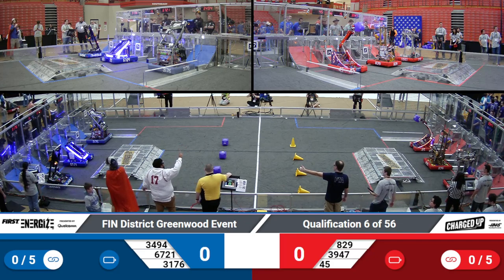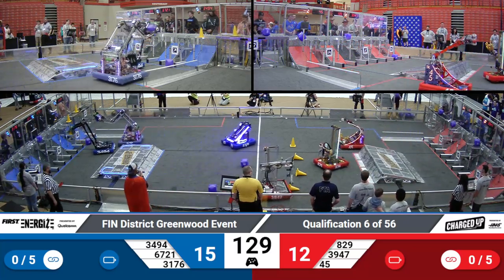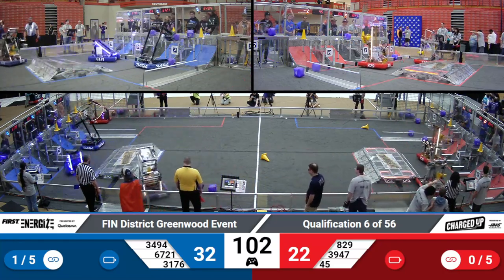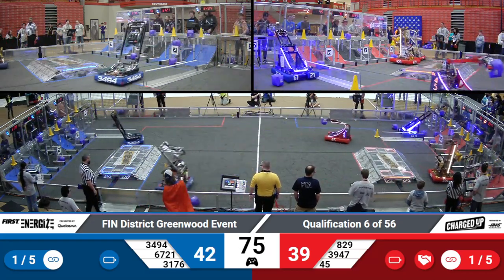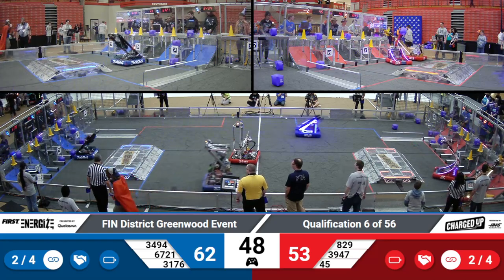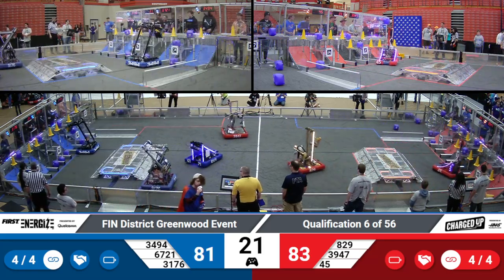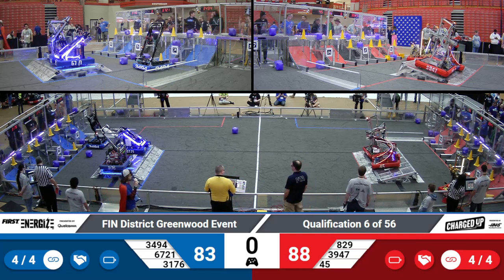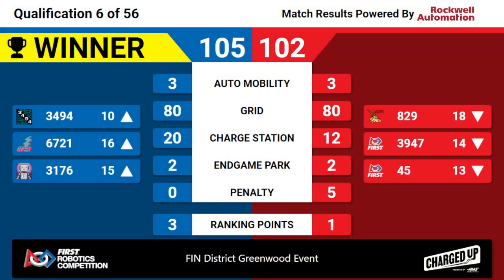2023 FIN Greenwood District Qual 6